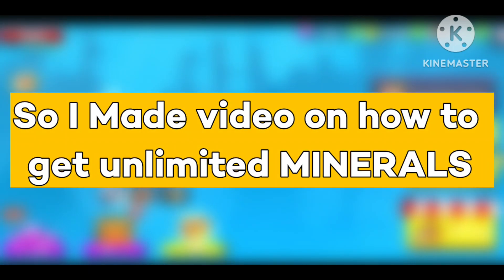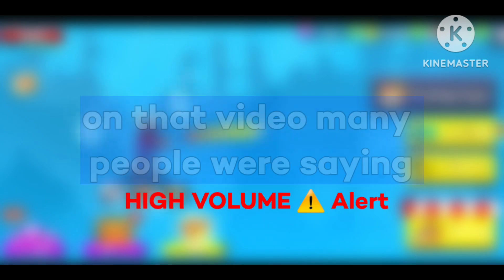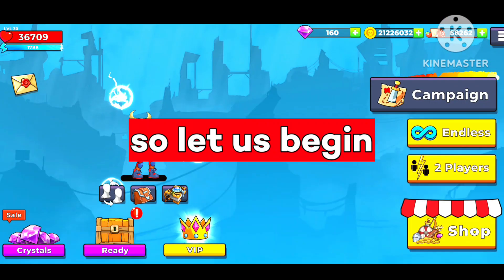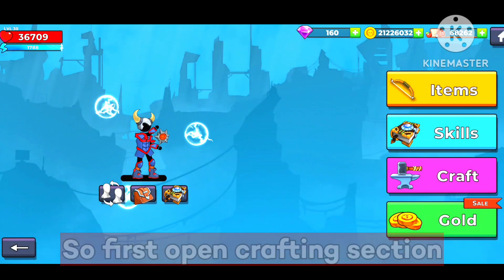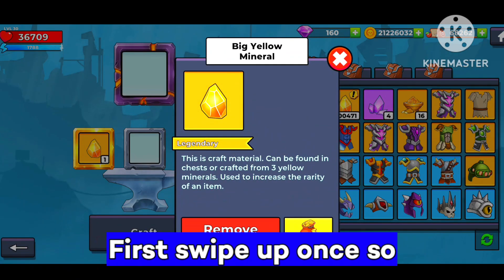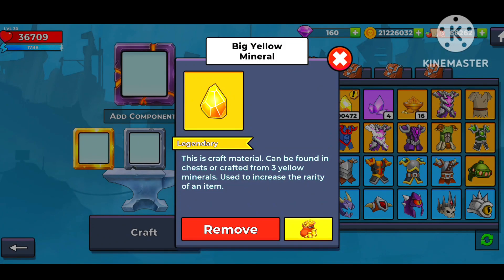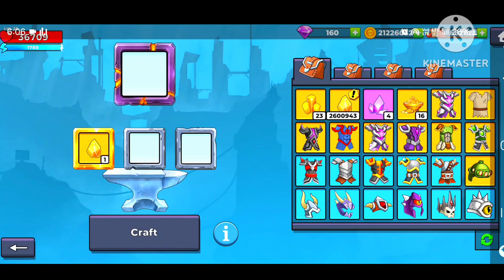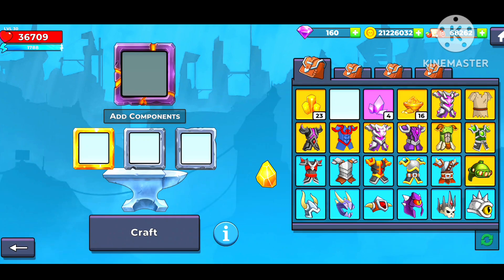How to Get Unlimited mineral In The Archers 2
thanks to @MYSTIC-PG3D
the archers 2
byv Technical Pro ,
technical pro
technical Pro Technical pro